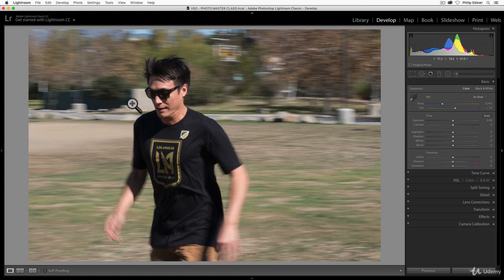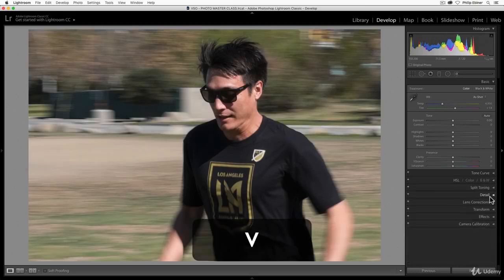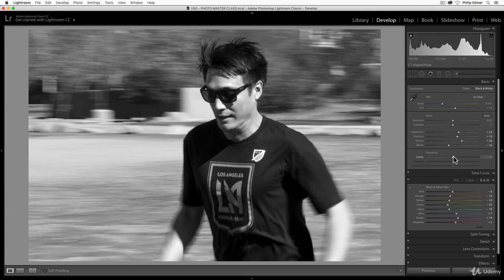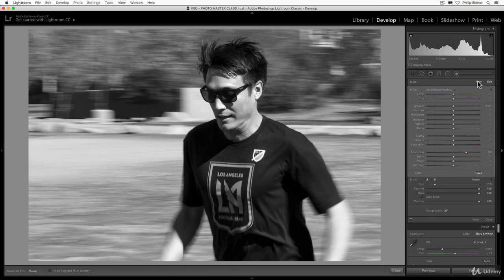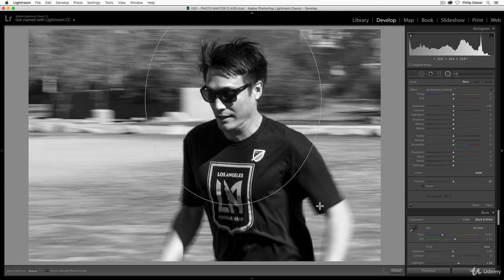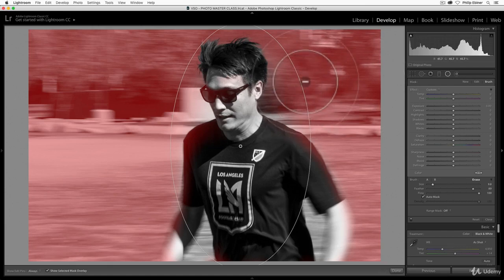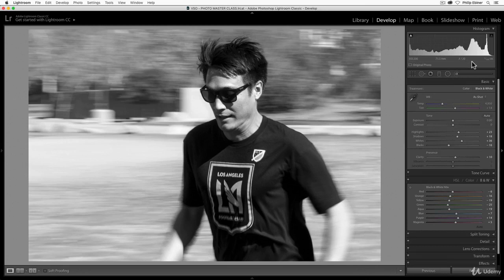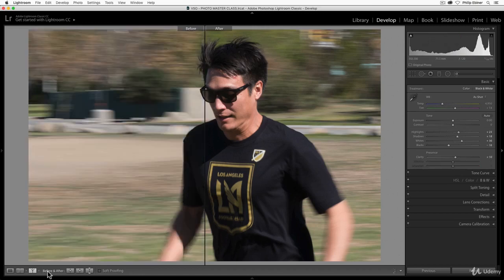27.18 Full Lightroom Editing Session Action Shot